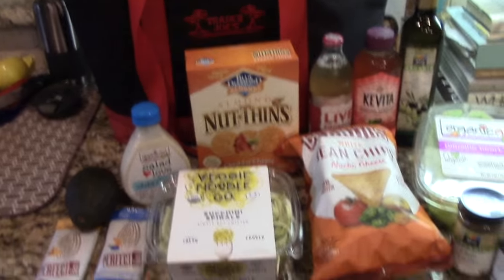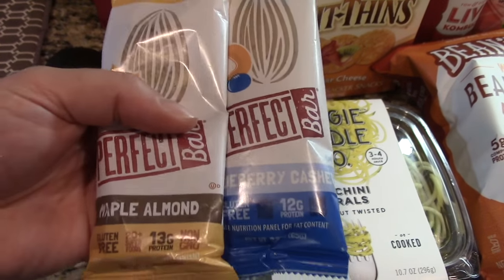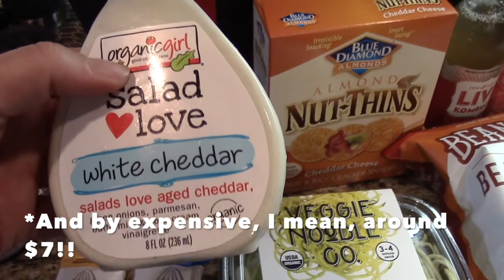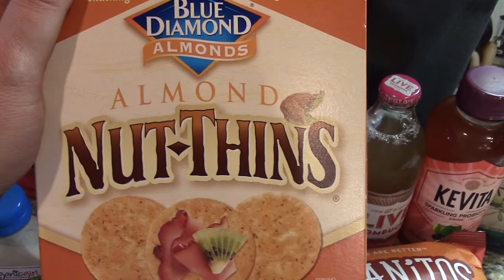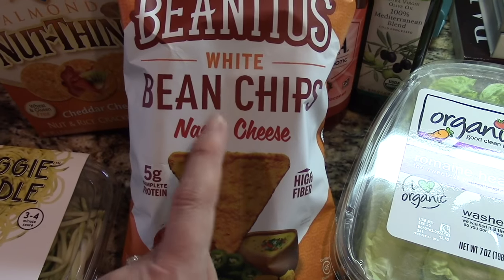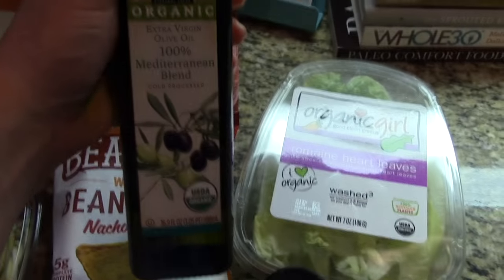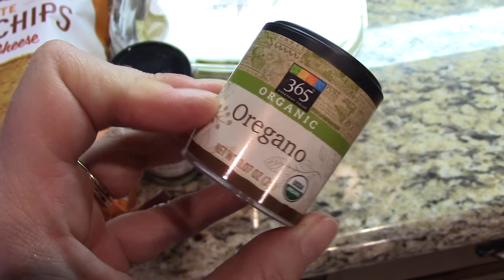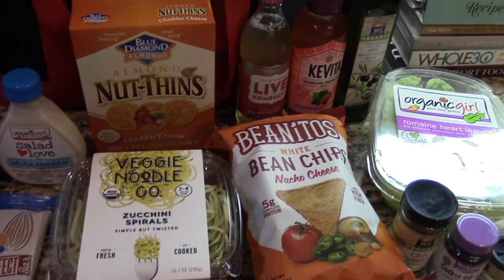Whole Foods Grocery Haul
Here’s my latest grocery haul - today I'm sharing a little mini haul from Whole Foods!

I purchase all products featured with my own money, unless specifically stated here in the shownotes--my vlogs are my own, and my opinions are MY OWN, and not influenced by any sponsorship.

I am NOT a medical professional. I do not diagnose, treat, cure, or prevent any disease. If you are suffering from any disease, illness, or injury it is your responsibility to consult with your Physician. These statements have not been evaluated by the FDA.